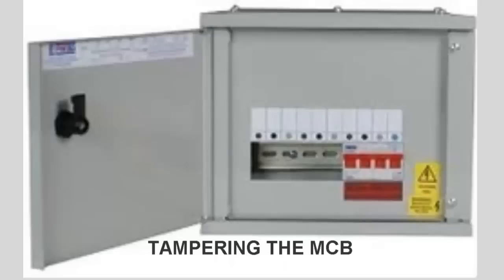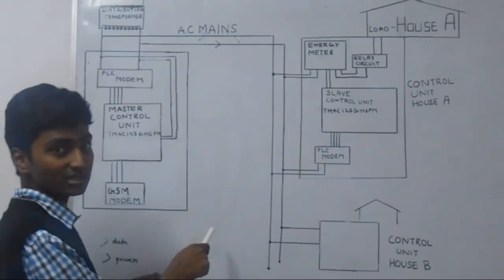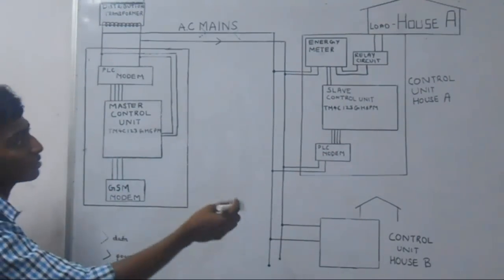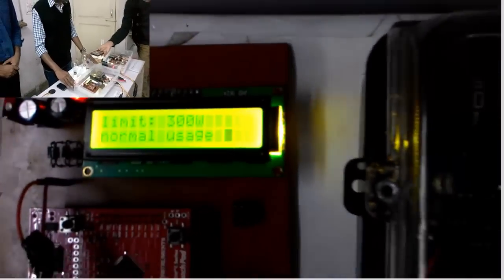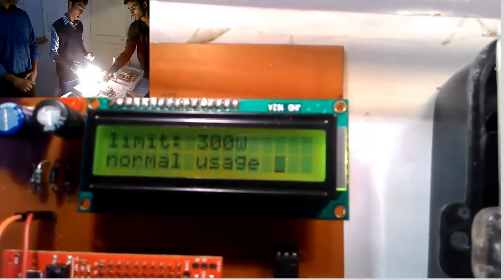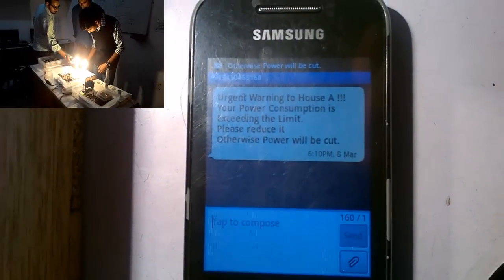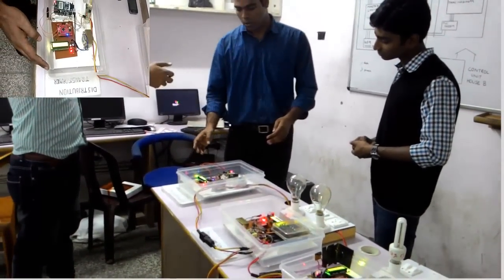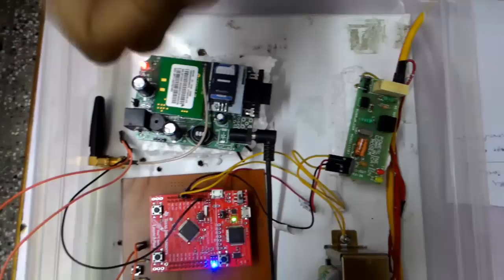TIIC IDC 2015 TEAM 3079 - TRANSFORMER OVERLOAD PREVENTION THROUGH POWER LINE COMMUNICATION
Preventing the overload on distribution transformer by the excessive power drawn by various households through power line communication